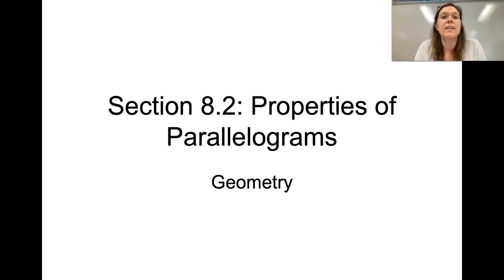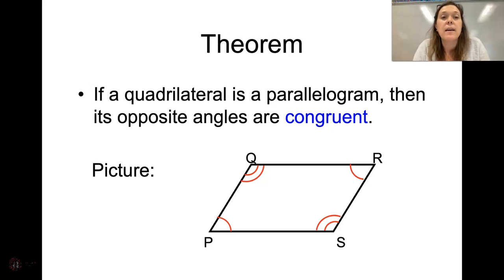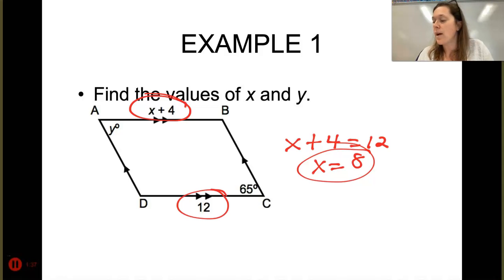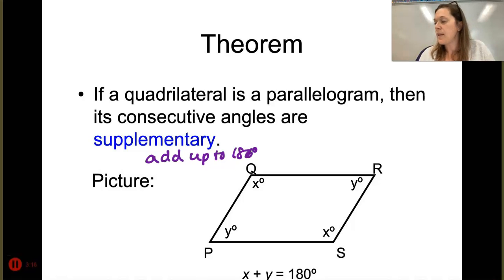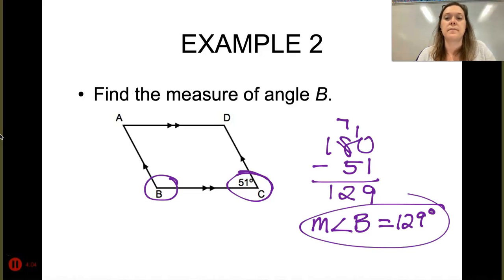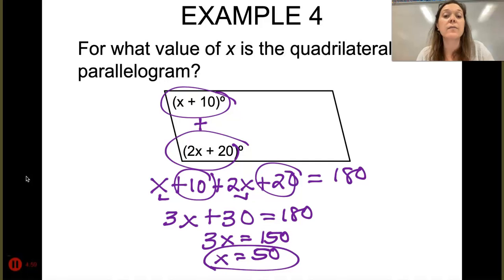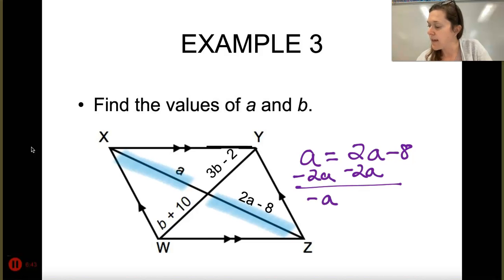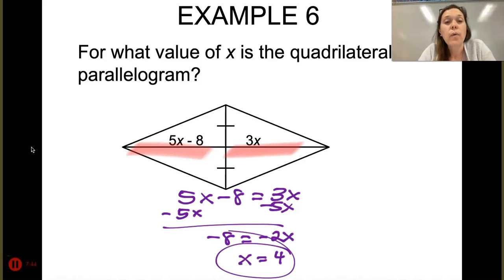Section 8.2 Notes GEO